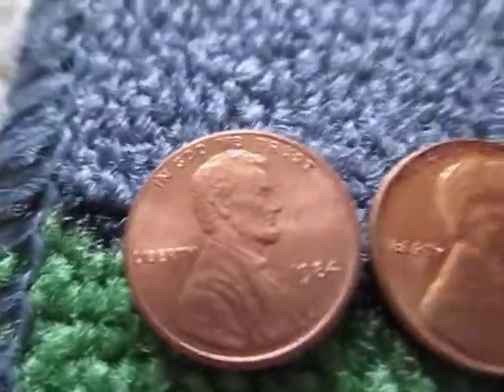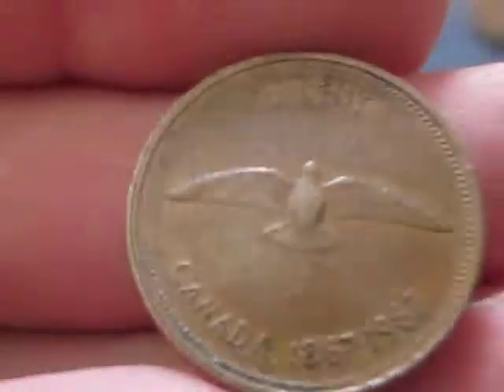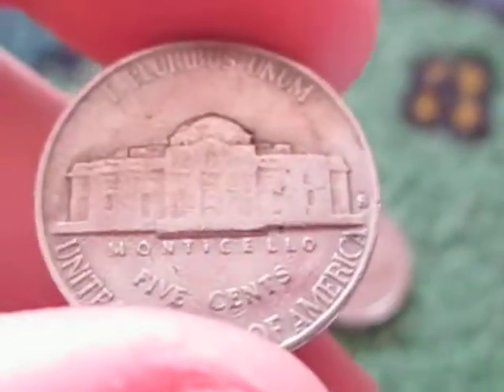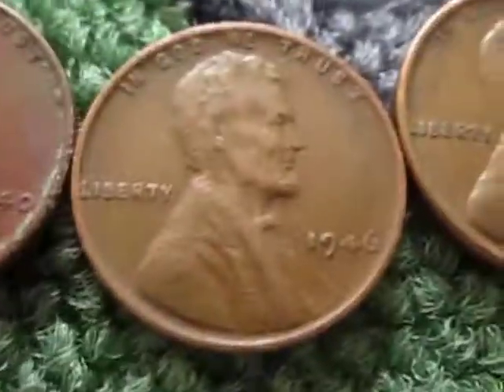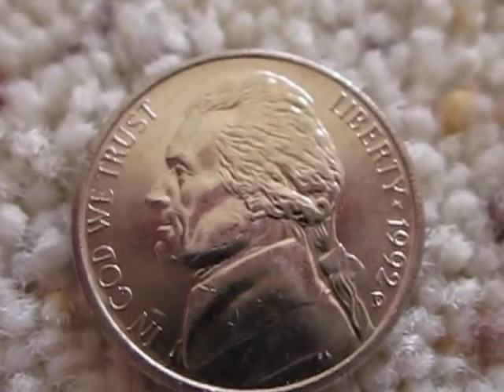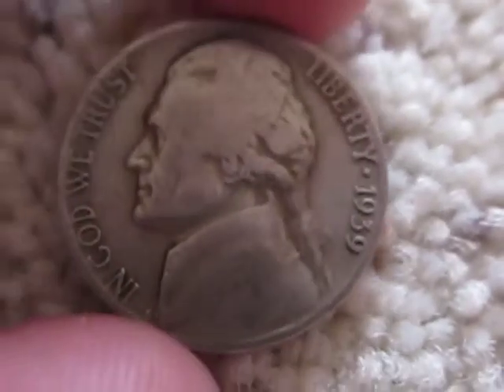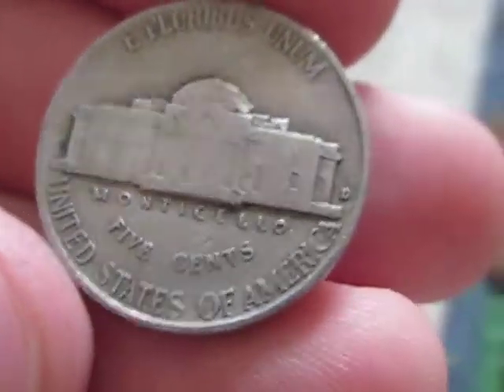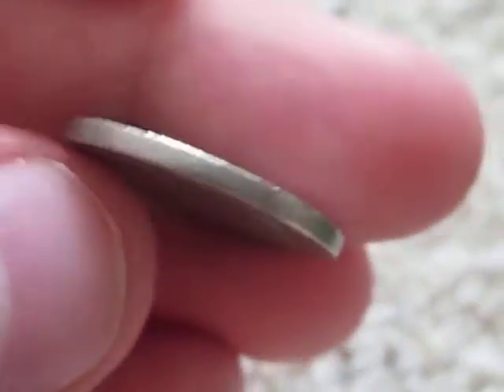Box #24-Buffy, Semi key date Jefferson's, wheats and More!!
Hey guys, here's Box #24. I do apologize...I called the 5 cent euro with the Colosseum on it from Greece or Rome...but it's actually from Italy I believe.

Nevertheless, not a bad box. Got a good bit of coins that I always like getting. Sometimes you don't always have to find silver to get a good box.